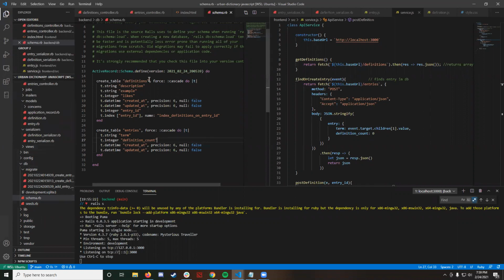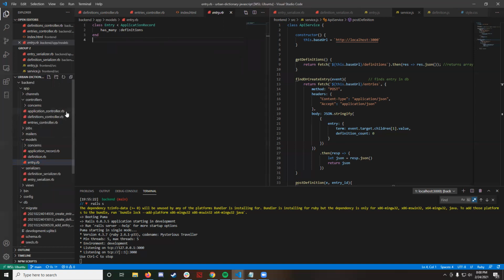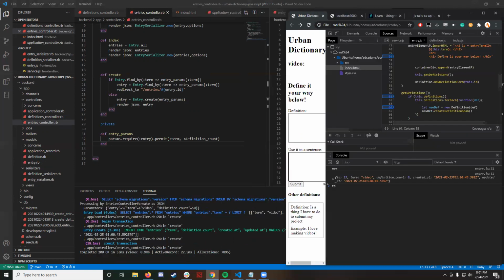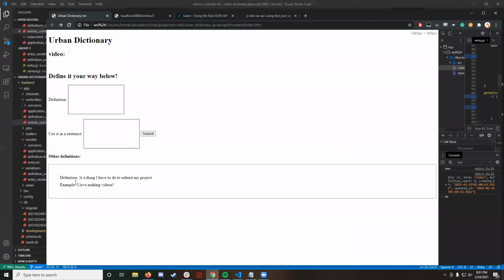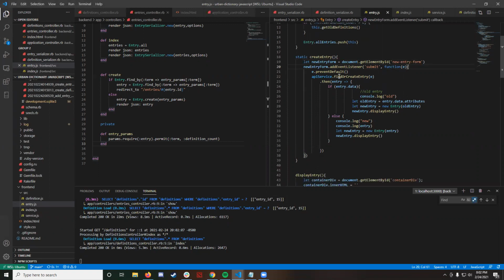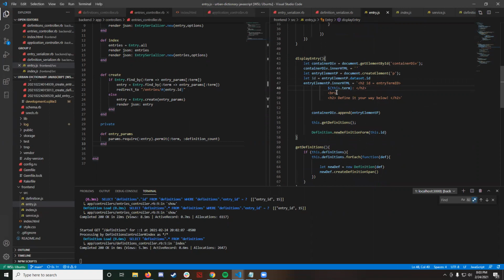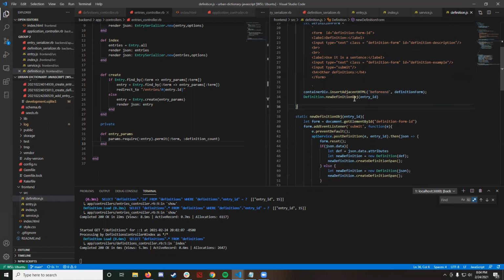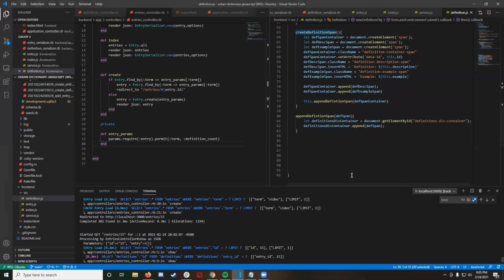Javascript and Rails Module 4 Urban Dictionary